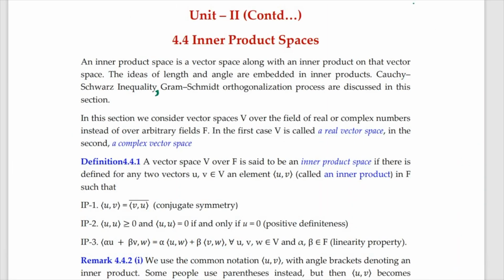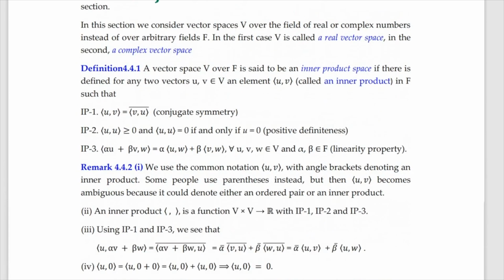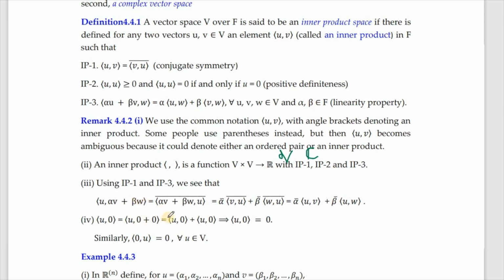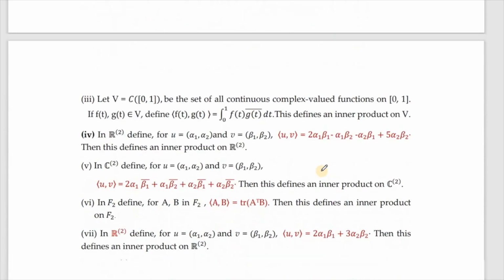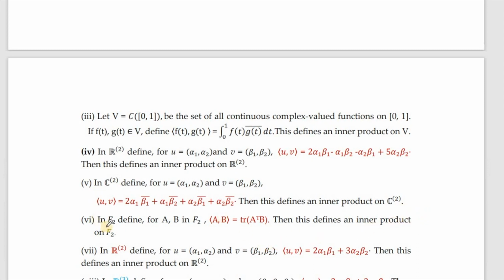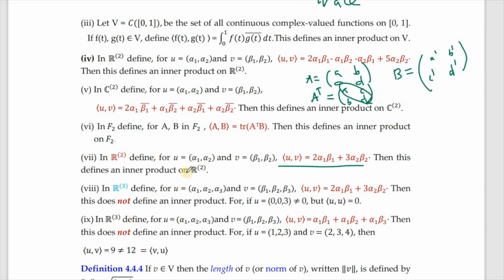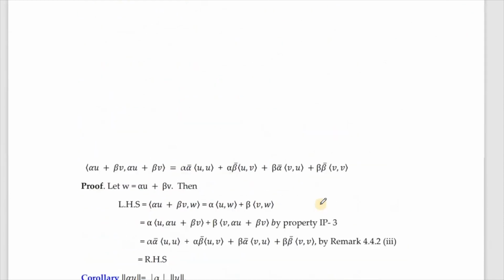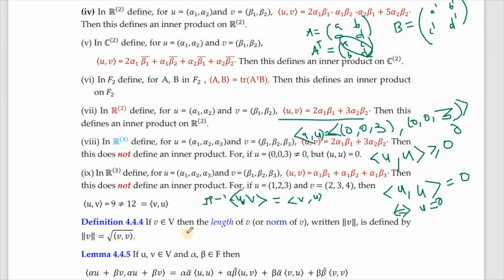Lec 16 | Innerproductspace: Definitions and examples | Topics in Algebra | I.N.Herstein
Section 4.4 :
Inner product space: Definition and examples